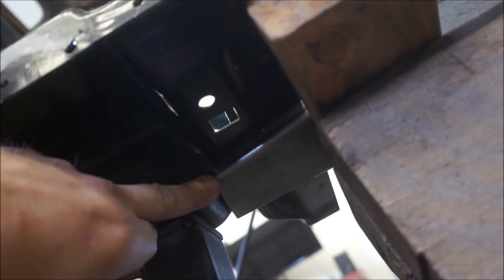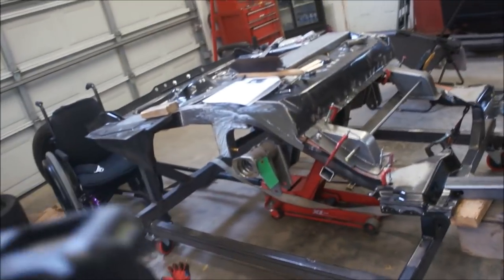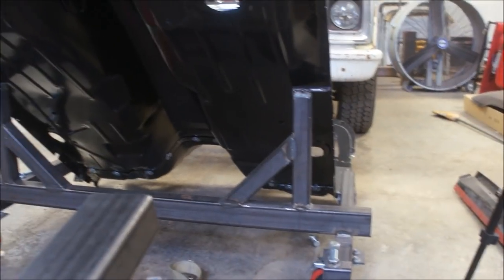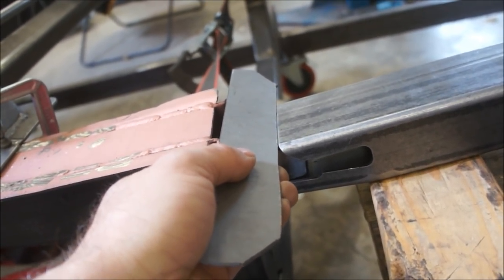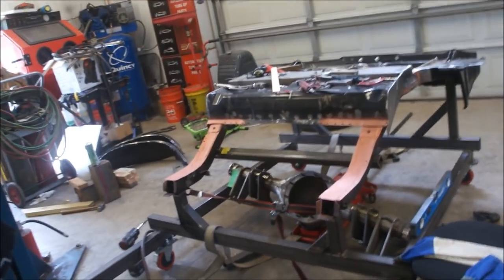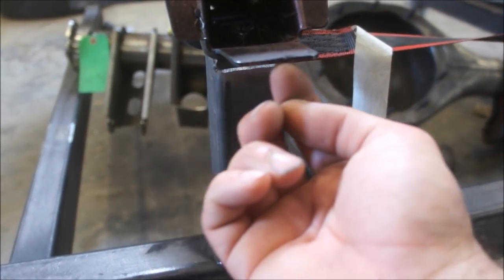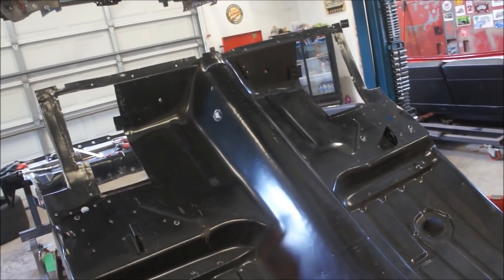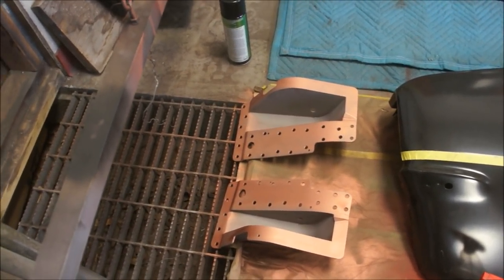Dse quadralink modification